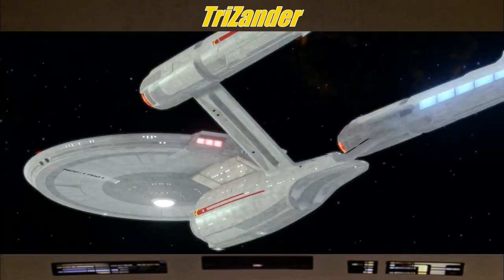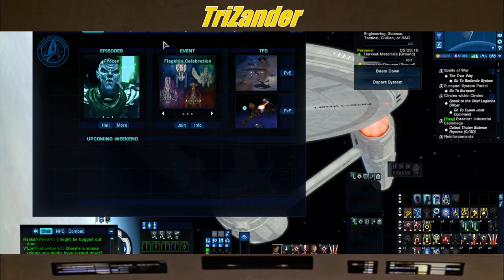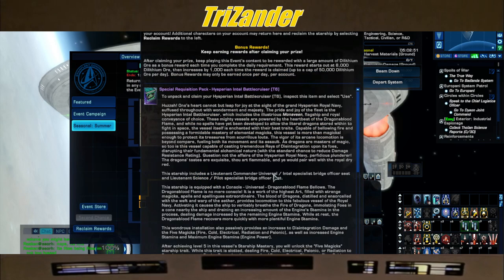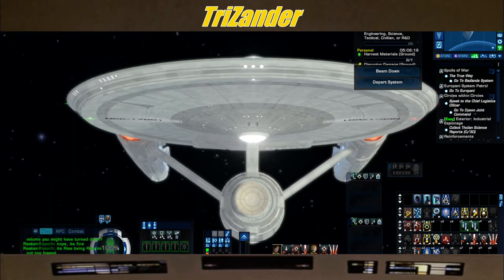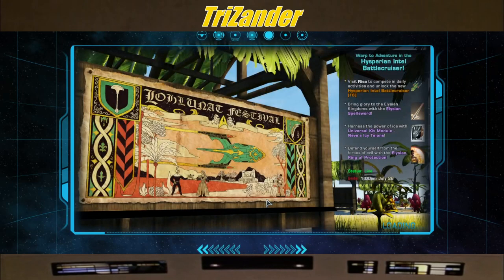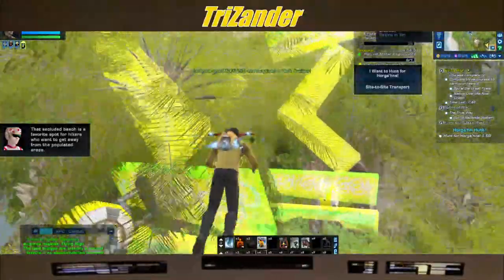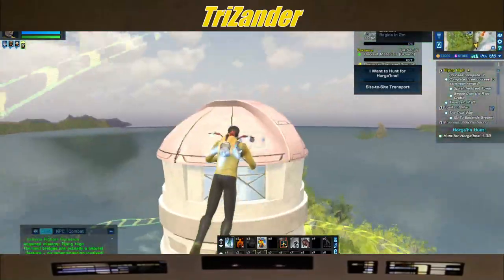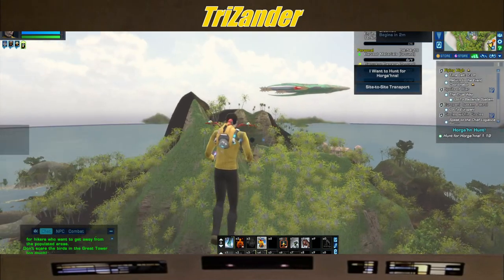HOW TO GET YOUR HYSPERIAN INTEL BATTLECRUISER IN UNDER 5 MINS! - STAR TREK ONLINE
Captains 07

We show how we do our daily giving our tips to newer Captains to get your daily in under 5 MINUTES!

One of the easiest and enjoyable dailies for us to do.

Have fun getting your HYSPERIAN INTEL BATTLECRUISER!

LLaP